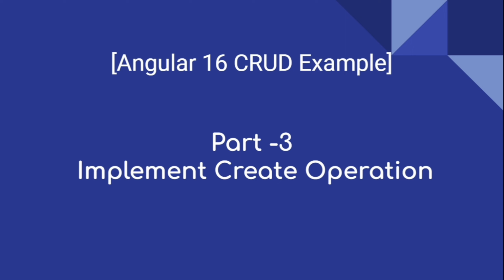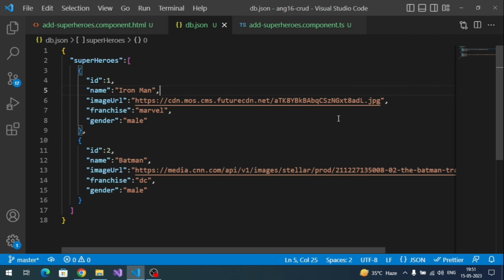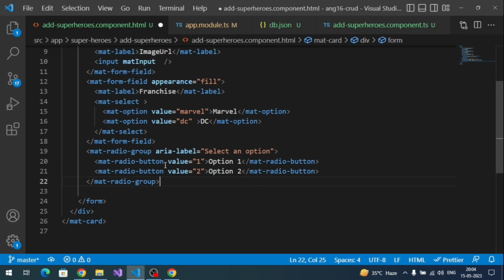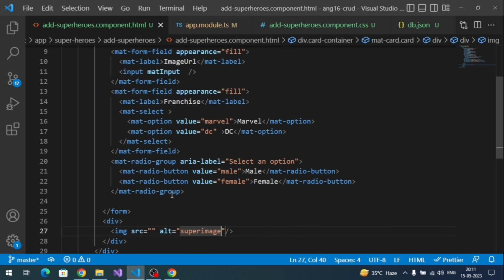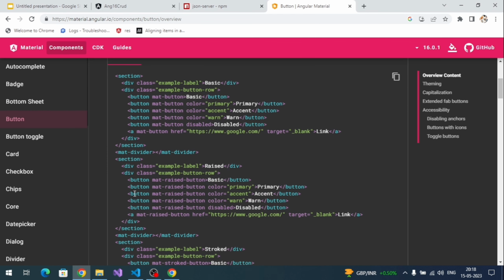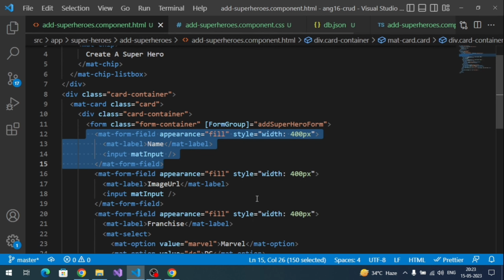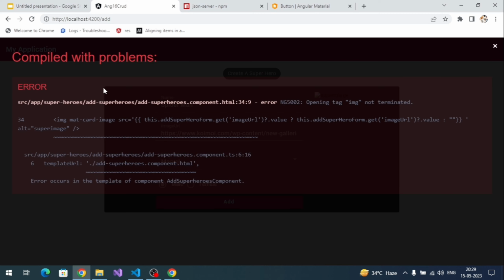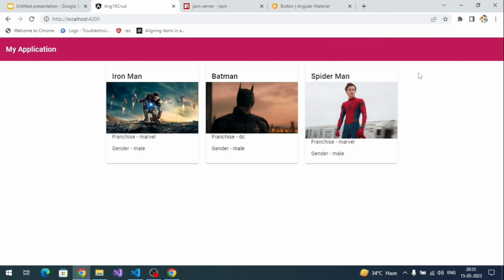Part -3 Implement Create Operation[Angular 16 CRUD Series]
Hi everyone,

This video is about - Implement Create Operation